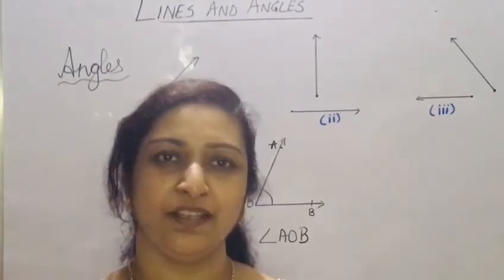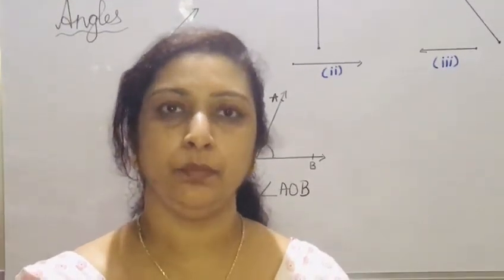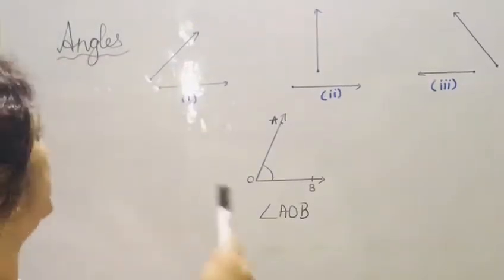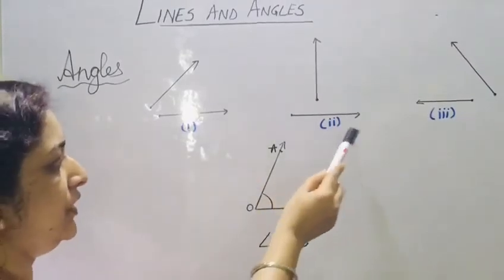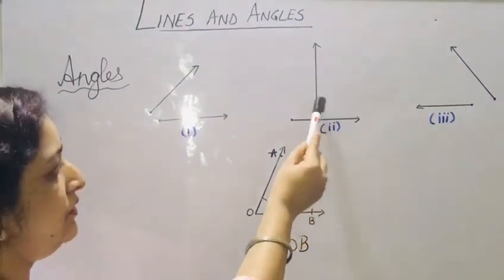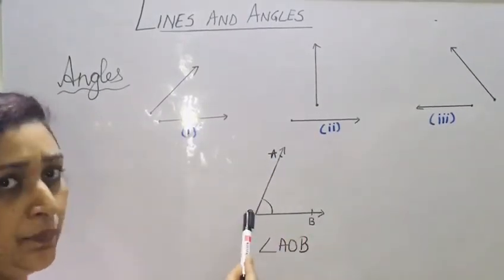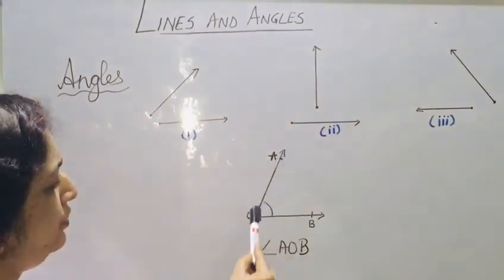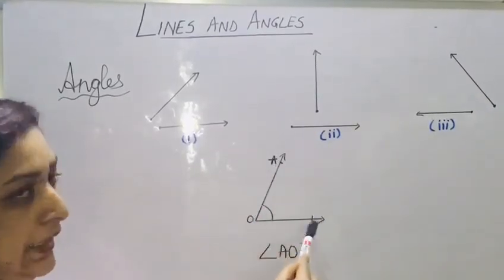C 5 L&A PART 2 V1